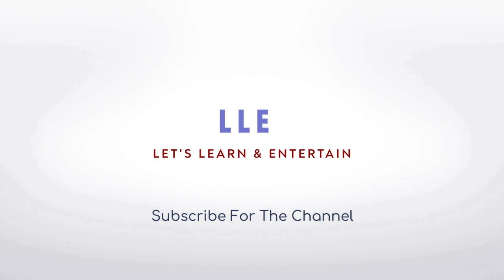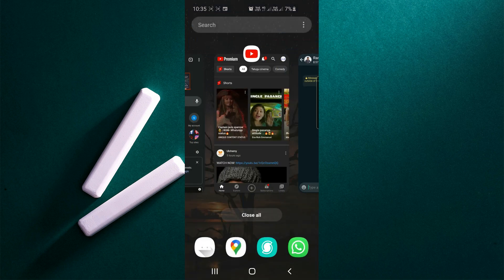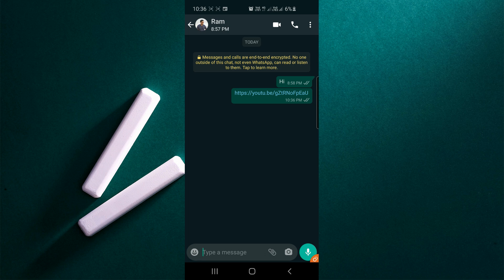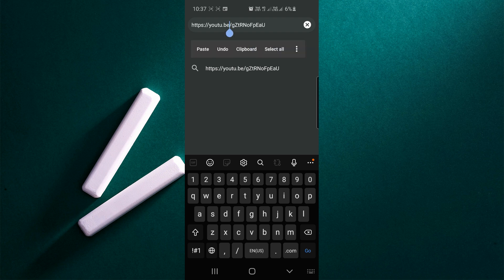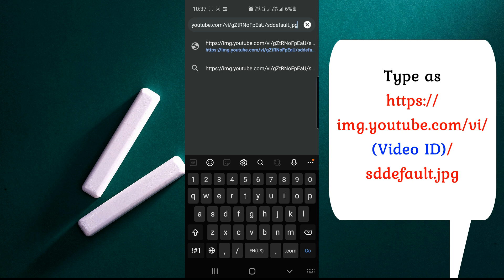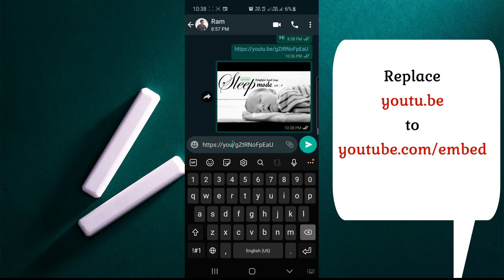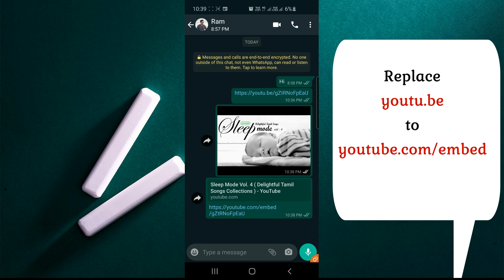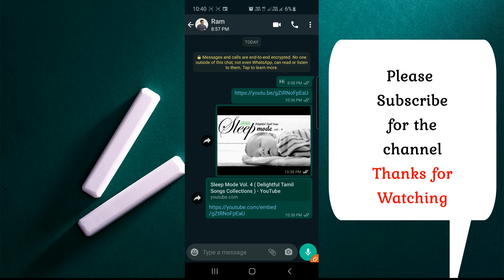How To Share YouTube Link in WhatsApp with thumbnail image | Workaround For Youtube Preview problem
How to download the thumbnail image of the any YouTube videos.

How to Fix Youtube Link preview not working whatsapp | solution for Youtube video link not playing in WhatsApp

Youtube video link not playing in WhatsApp | Youtube Link preview not working whatsapp | Whatapp Issue to share Link| Whatsapp YouTube Link Issue | Today whatapp down youtube link sharing not working properly

Overview of this video is Youtube thumbnail problem or youtube video preview not working while sharing link in whatsapp. Since can send the youtube link with thumbnail or youtube preview details, opposite person can't play the youtube video in whatsapp. They need to select the external youtube application to play the youtube videos.

To overcome the current issue happening in whatsapp, we explain the tricks to send the video link with preview images and play button

All whatsapp user facing this problem of sharing youtube link in whatsapp.

Today whatsapp Issue

In this Video explains whatsapp facing some issue in sharing the youtube videos. Youtube link preview is not working in whatsapp. Some problem with youtube preview in whatsapp. But youtube links are working fine in other social media. Youtube Thumnail are also not showing while sharing the youtube link in whatsapp. So, some youtube link sharing issue happening for all whatsapp users.